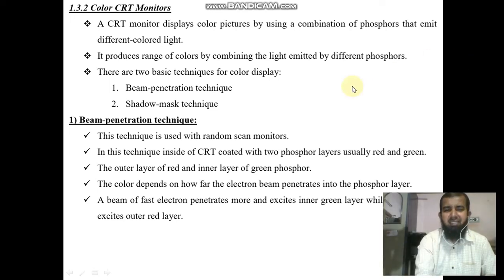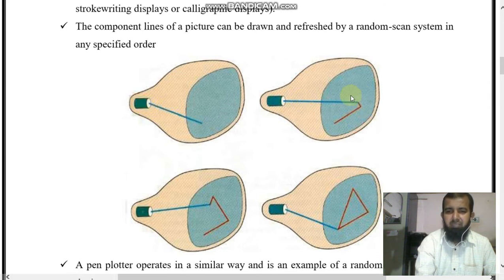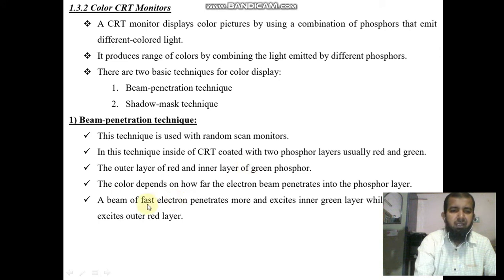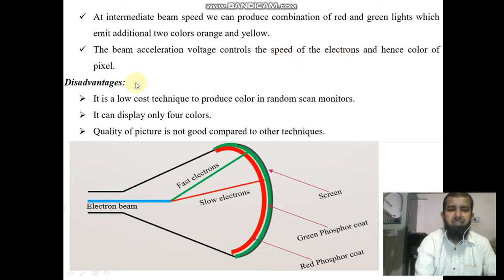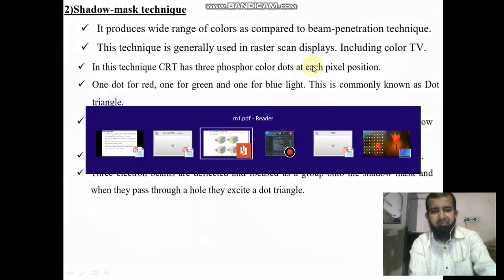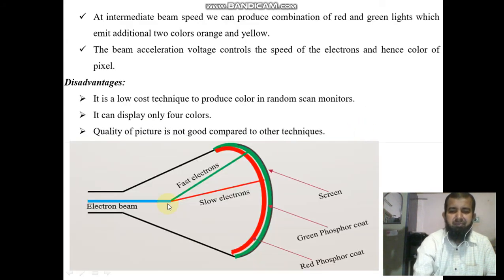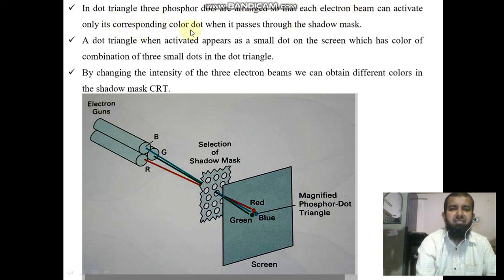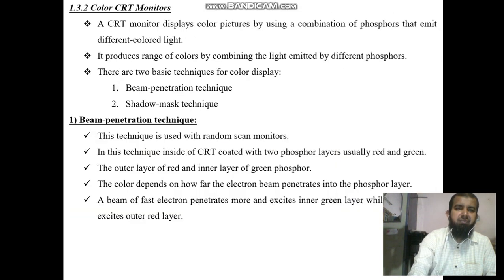Color CRT Monitors - Beam Penetration and Shadow Mask Technique